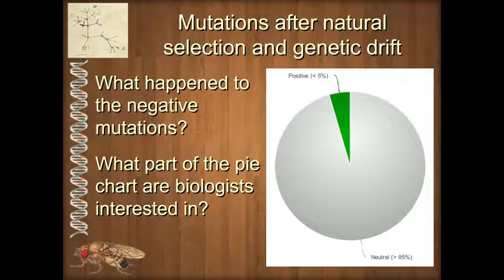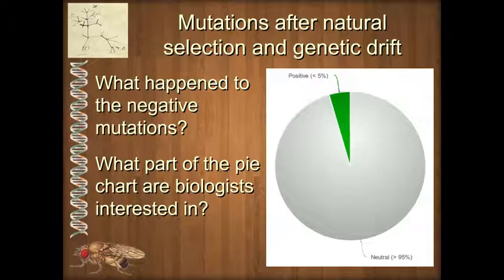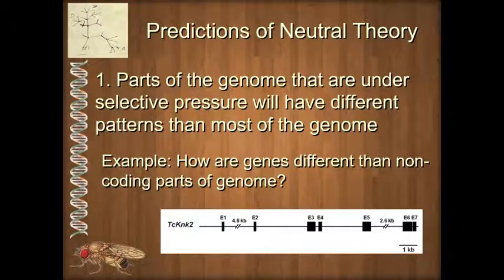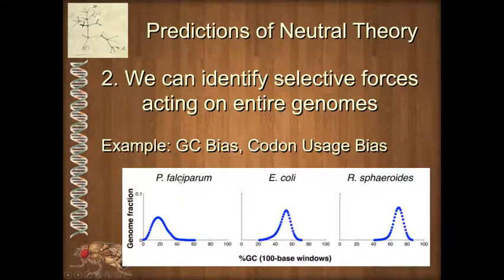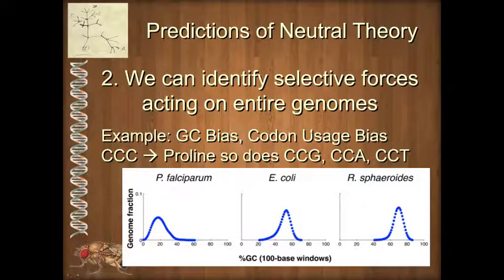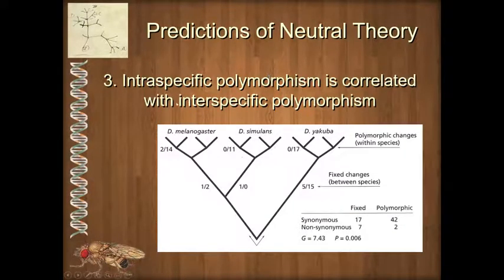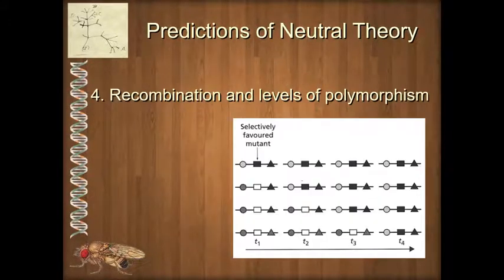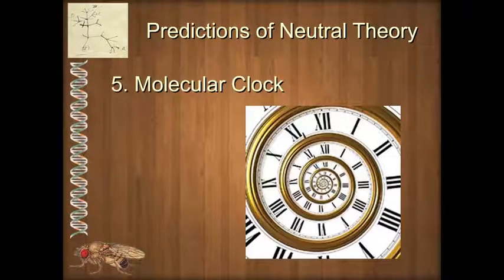BIOL 4330 Unit 3 2 3 Neutral Theory Uses